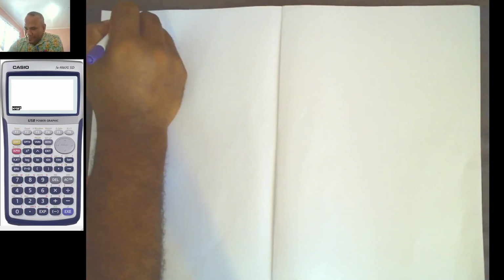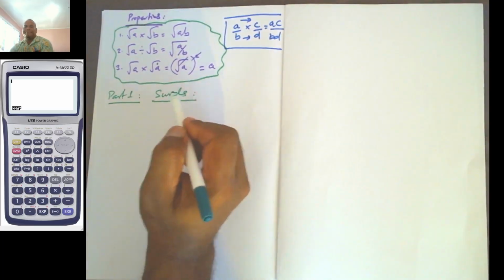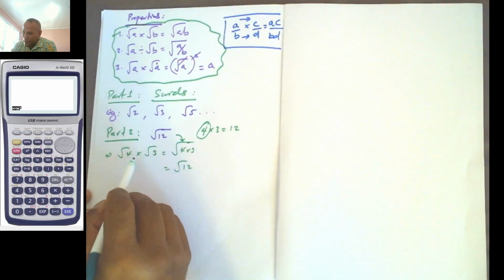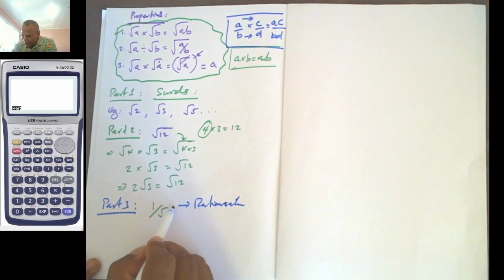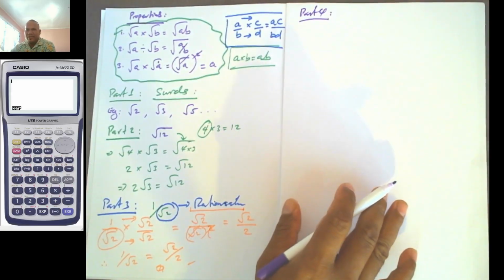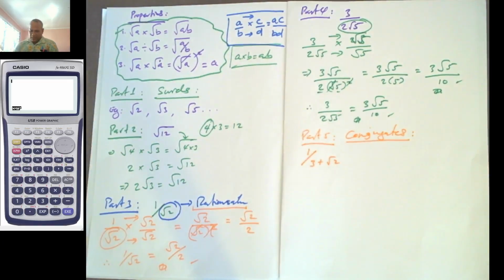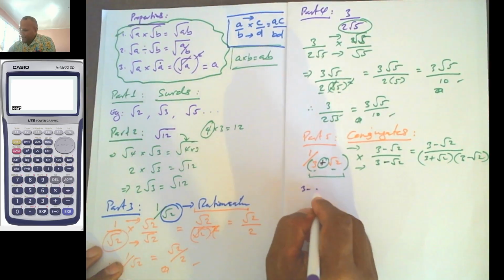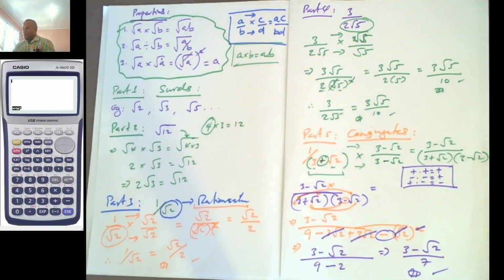How to Rationalise Surds Simple Method Explained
Struggling with surds and rationalisation?

In this lesson, I explain everything step-by-step in a simple way—perfect for students who want a clear understanding.

Topics covered:
✔ Simplifying surds
✔ Rationalising the denominator
✔ Using conjugates